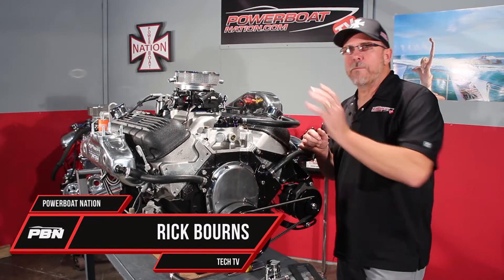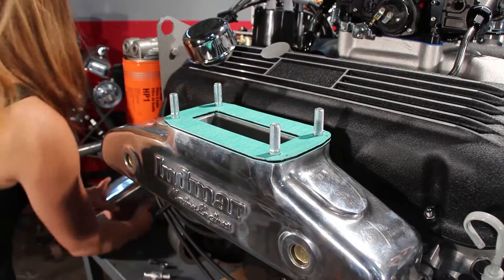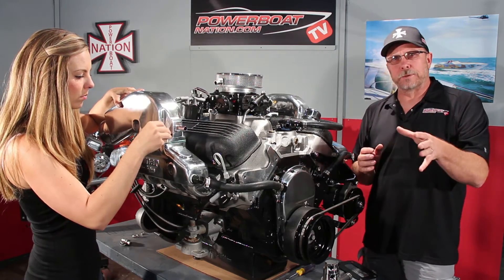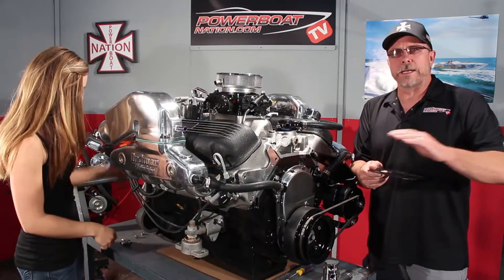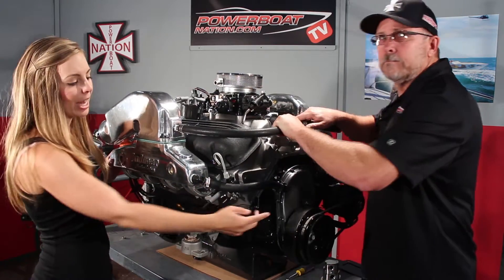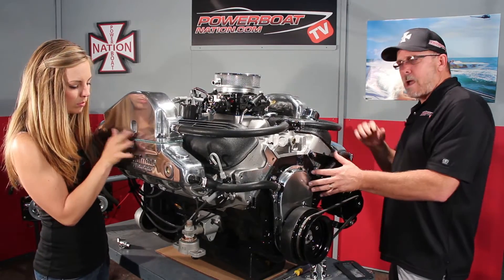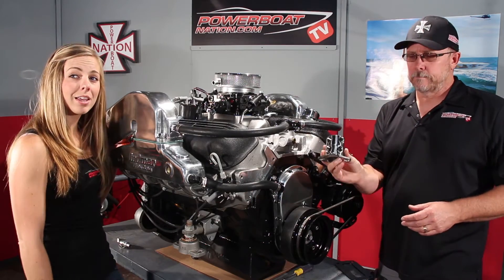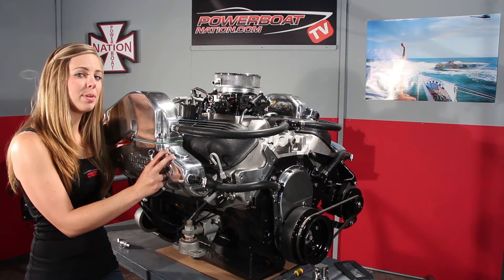PBN TECH TV: Facts about Engine Cooling Preheating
In this episode we look at the option of using the engine exhaust system to preheat the inlet water as it enters the engine.